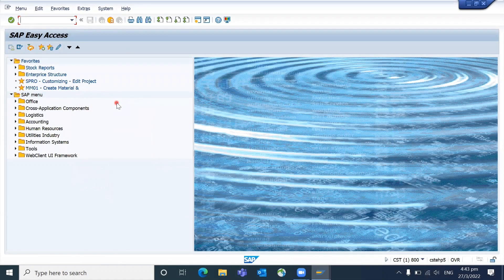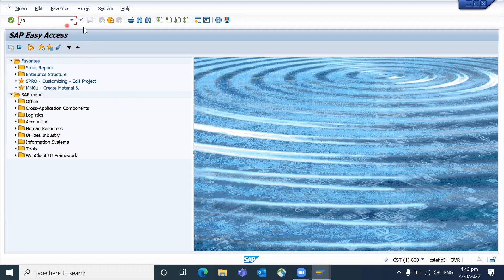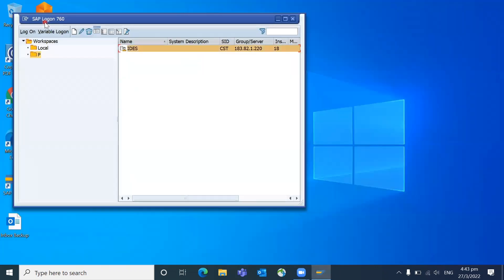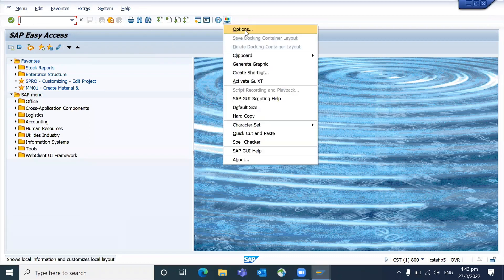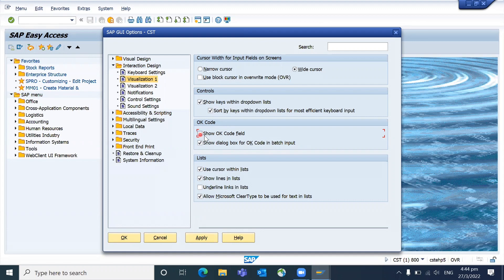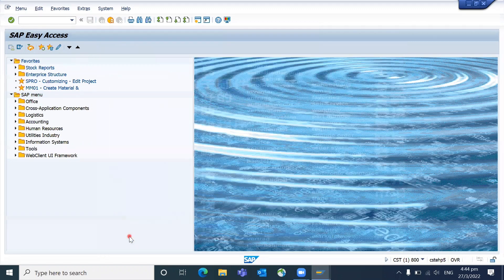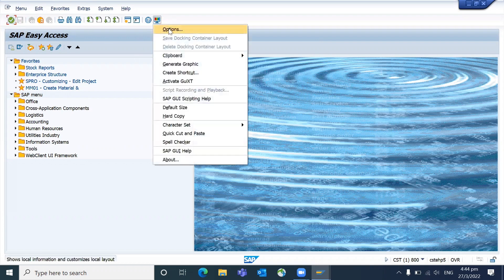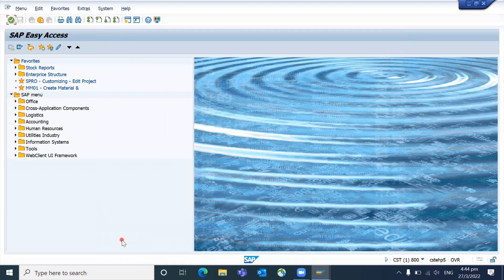How to fix the hidden transaction bar in SAP